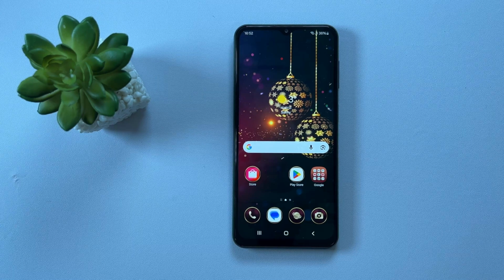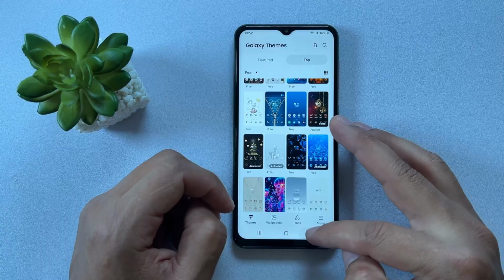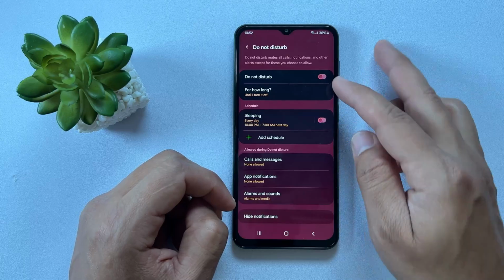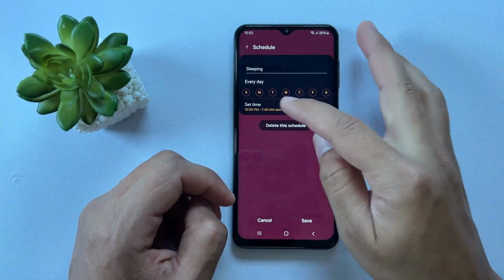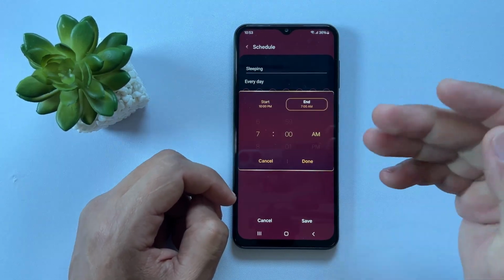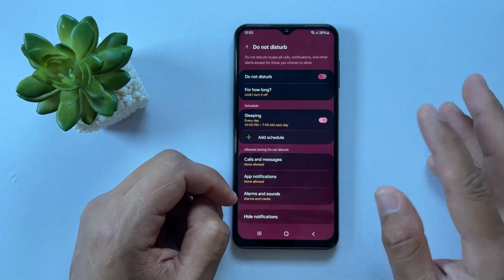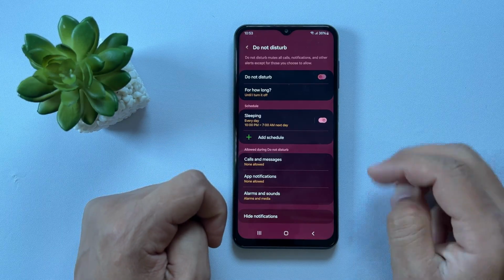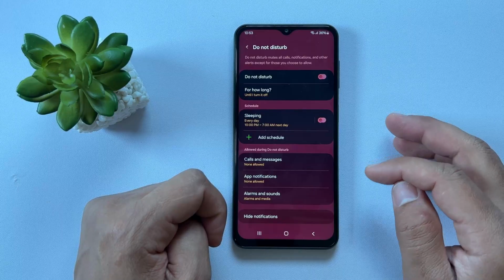How Activate And Deactivate Do Not Disturb Mode On Samsung Galaxy A16 And A16 5G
How to activate and deactivate Do Not Disturb Mode on Samsung Galaxy A16 and Samsung Galaxy A16 5G step by step. Learn how to turn Do Not Disturb on or off, silence calls and notifications, customize exceptions, and schedule Do Not Disturb on your Galaxy A16.